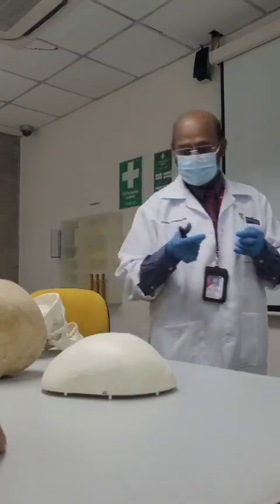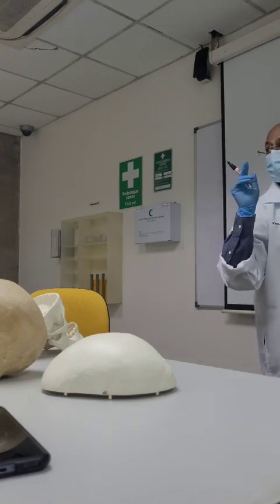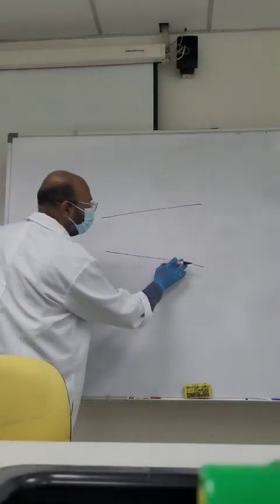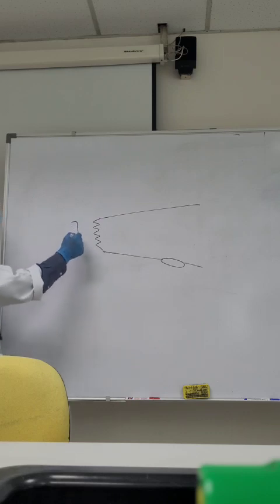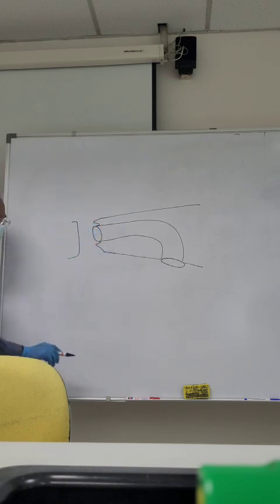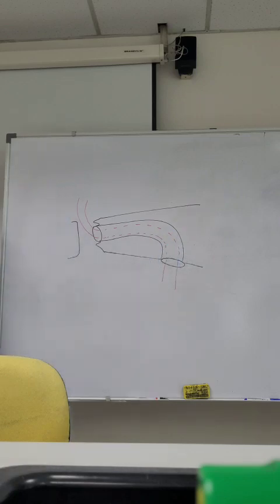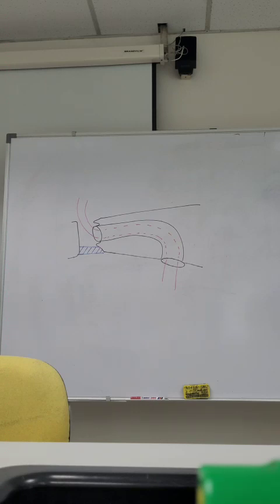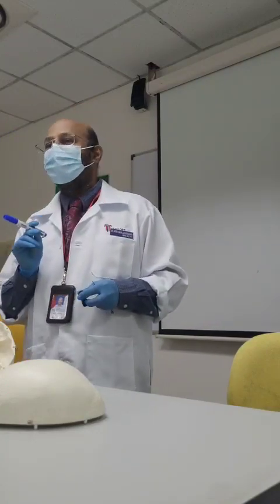Brain Anatomy OSPE